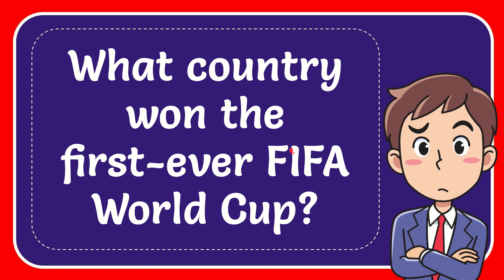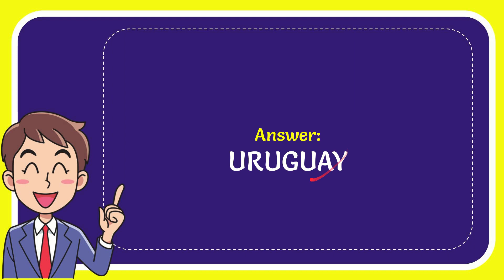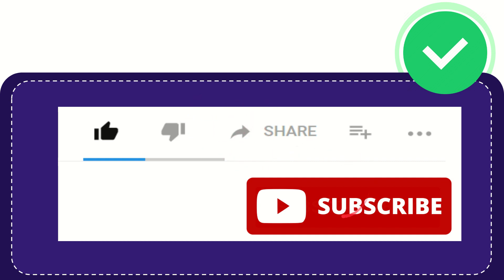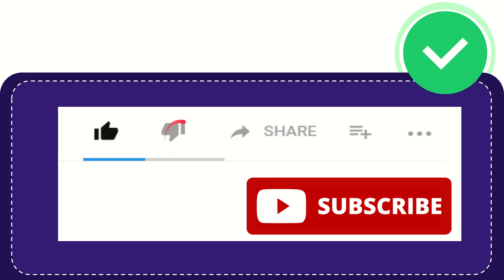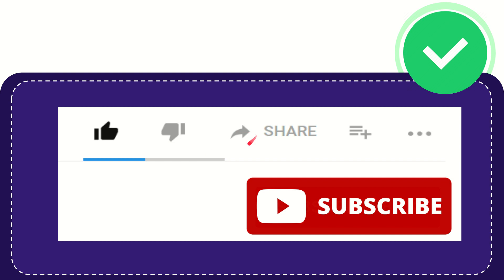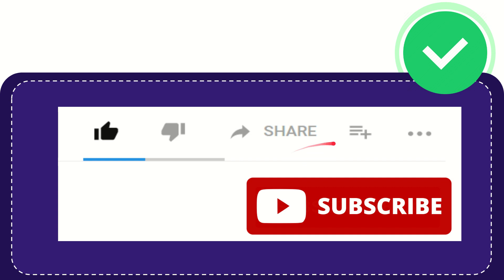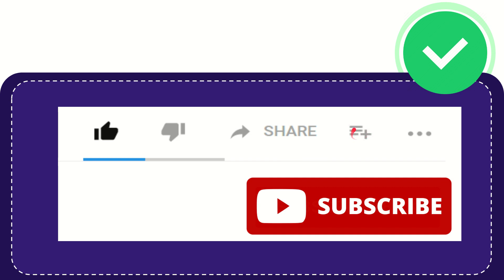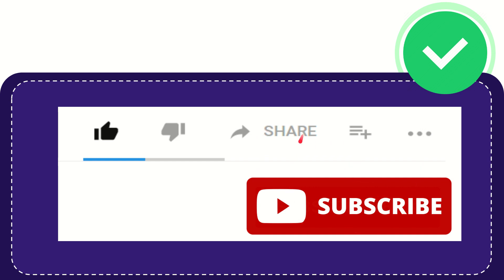What country won the first-ever FIFA World Cup?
What country won the first-ever FIFA World Cup? NEW VIDEO#